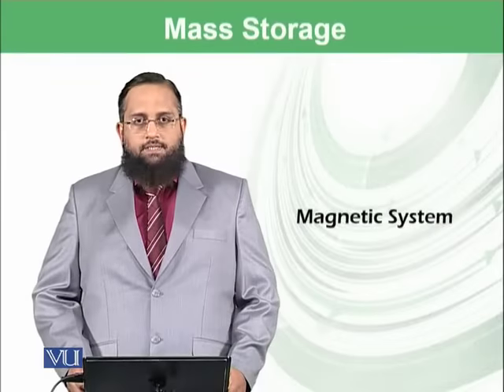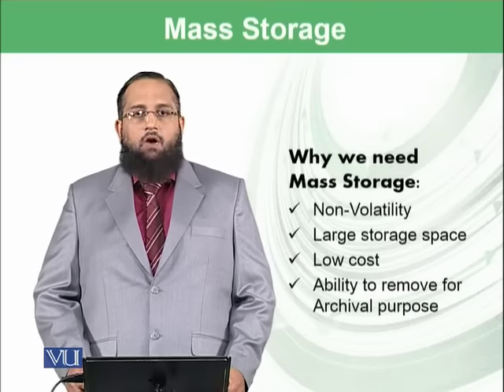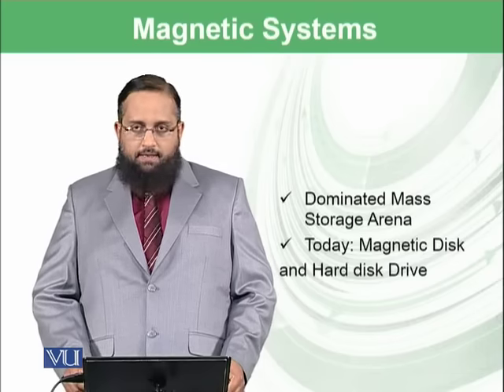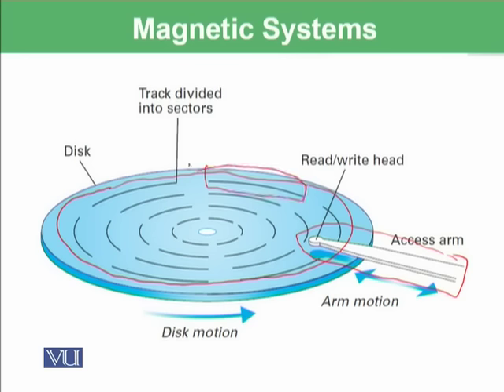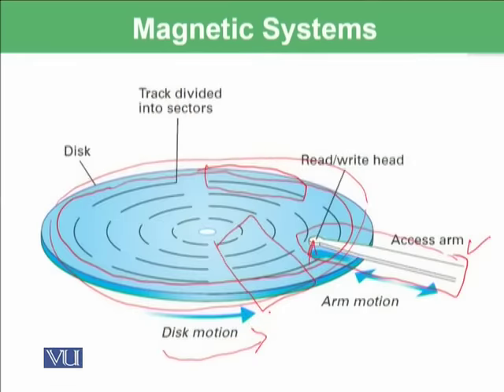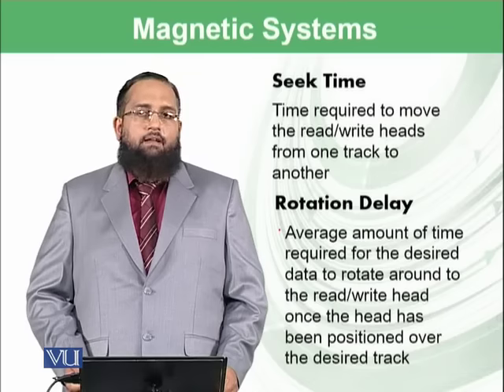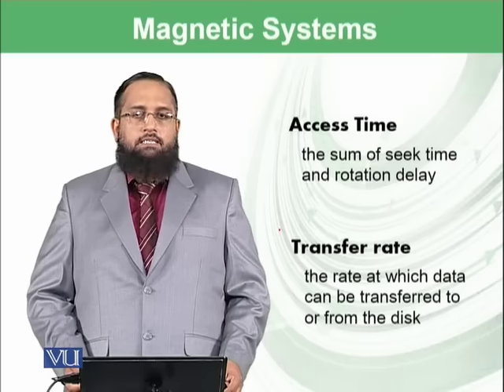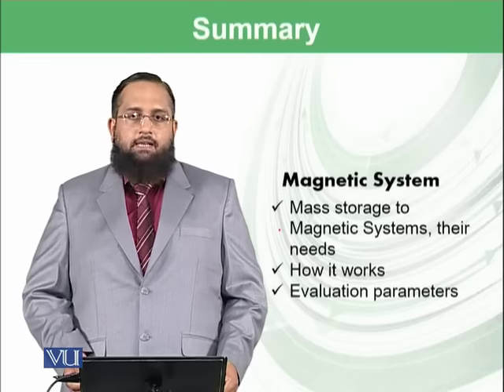Magnetic Systems | Introduction to Computing | CS101_Topic015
Topic015: Magnetic Systems,
By Dr. Tanveer Afzal